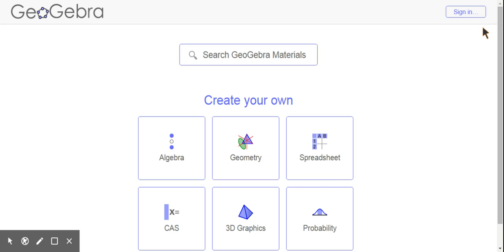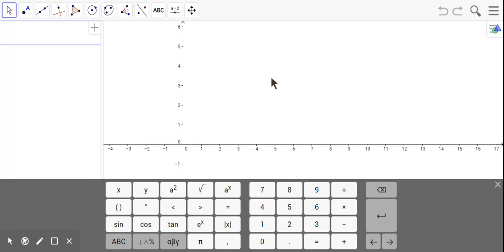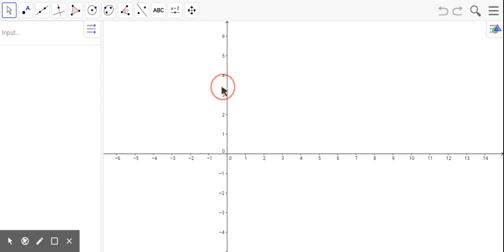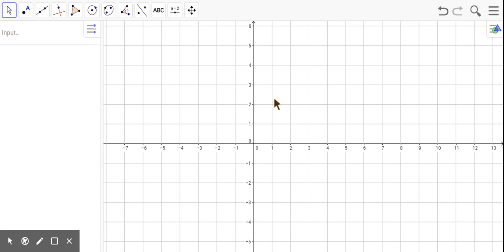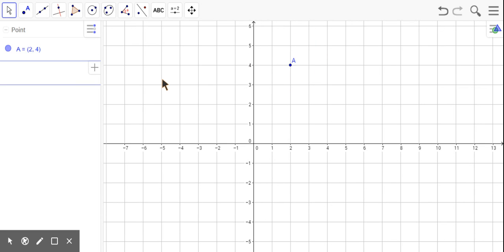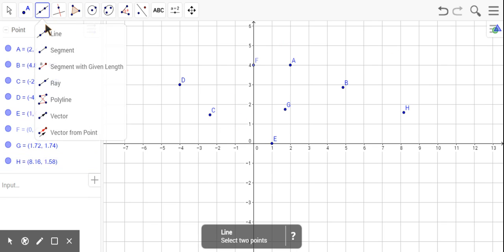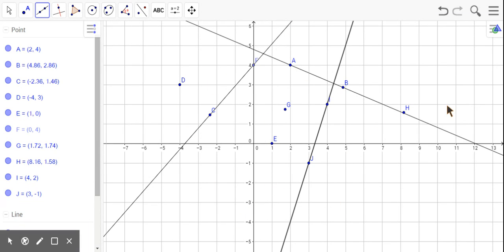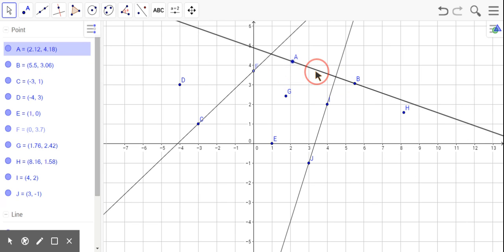Algebra Geogebra Tutorial.webm